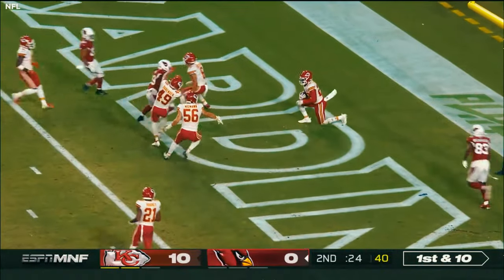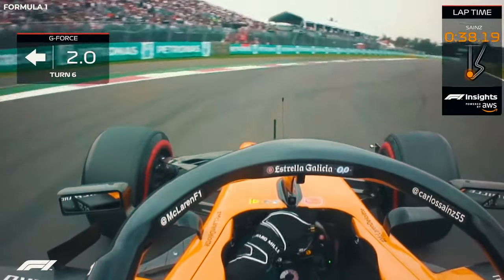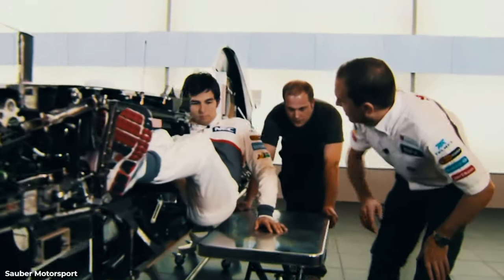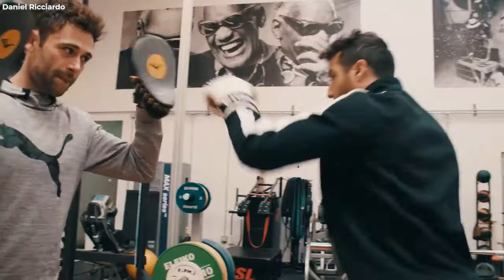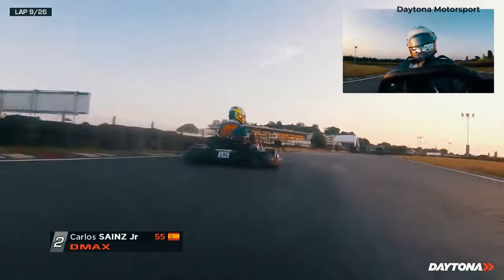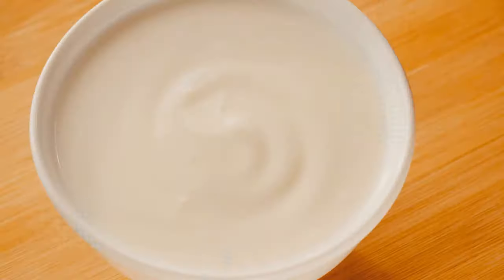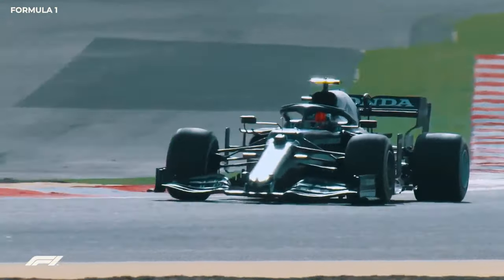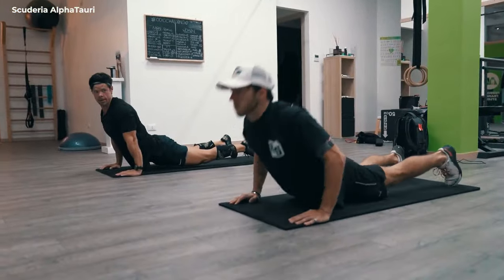F1 Drivers Reveals EXHAUSTING Formula 1 Workout Routines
Keep watching to find out how Formula 1 drivers prepare themselves and what kind of training they need to undergo to be in peak physical form!